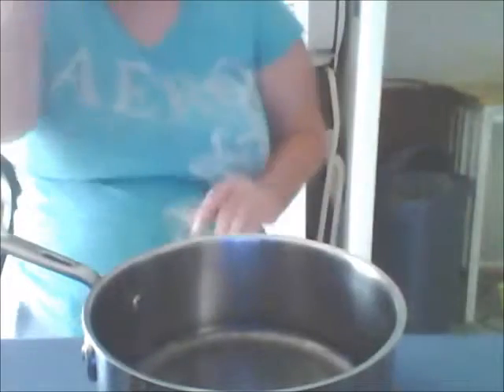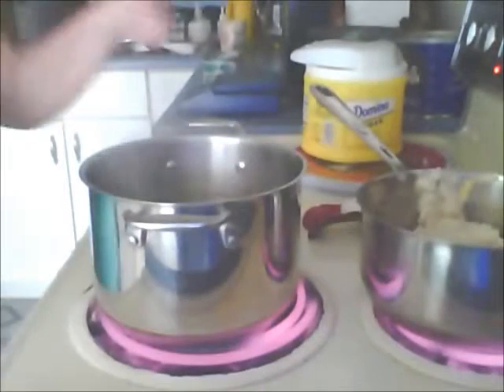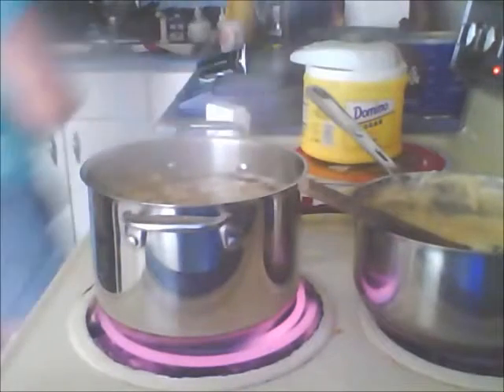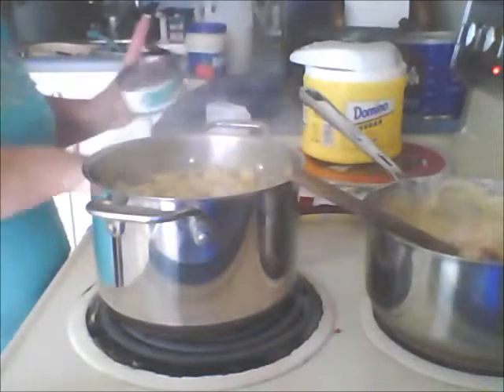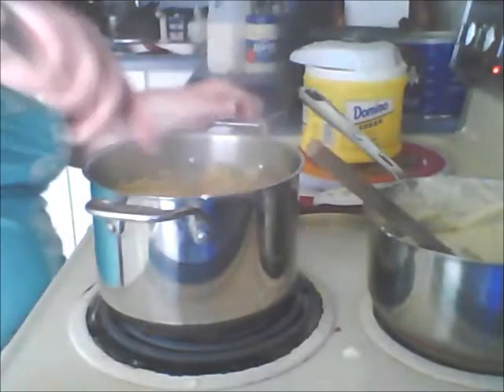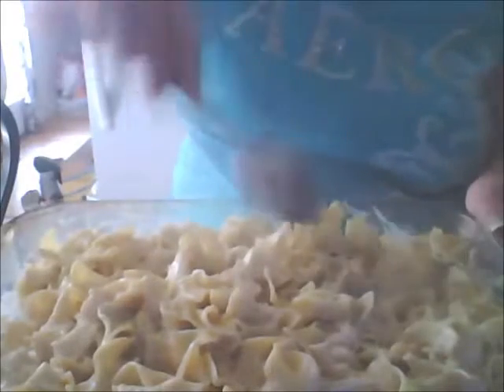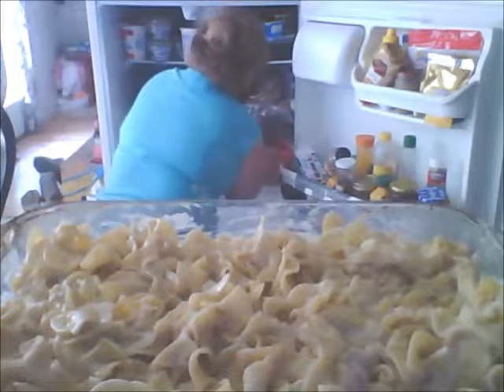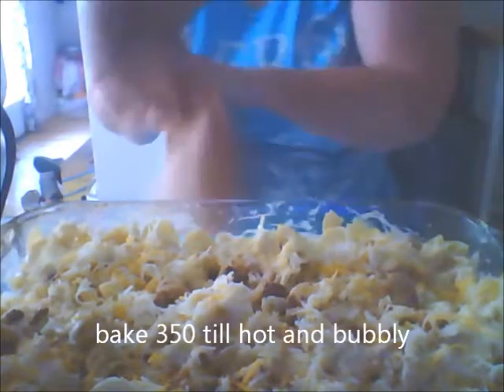Chicken Noodle Casserole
you can add tuna/chicken you can change what types of soups you want to add you can make it your own